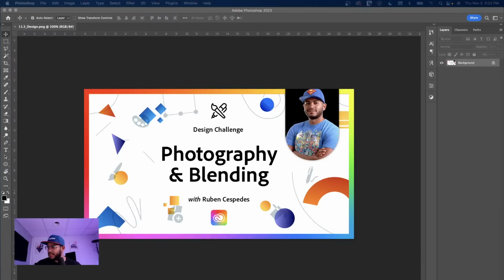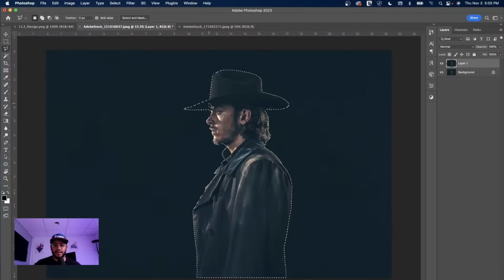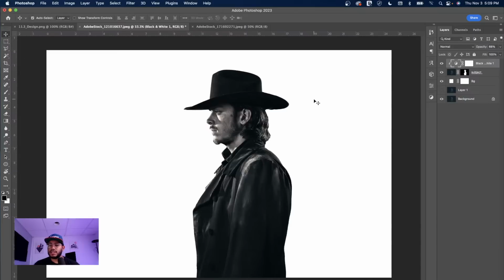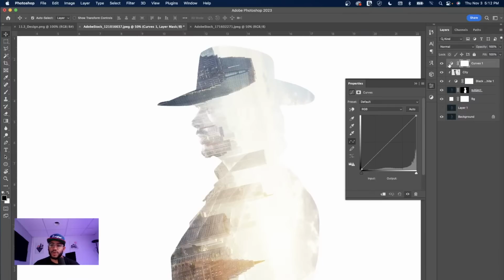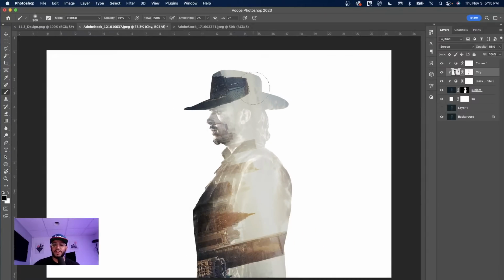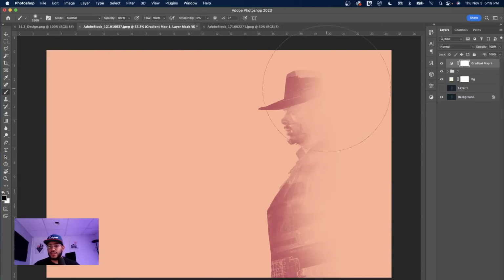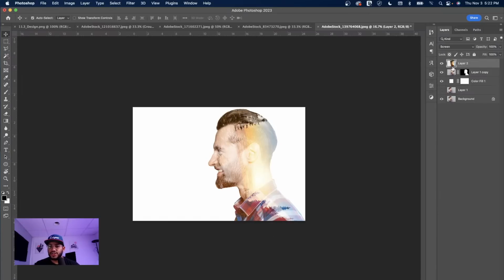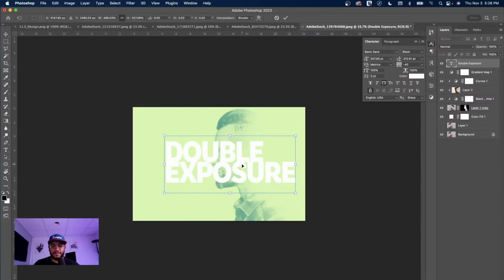Photography & Blending Modes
CHALLENGE: Combine your photography with blending modes to create stunning images that have a double exposure effect.

Join your host Ruben Cespedes each afternoon at 2:00pm PT to learn how to level up your design skills. Get your questions answered, see what the community is creating and get feedback on your work!

00:00 Start
02:00 Work begins + reviewing assets
03:10 Selecting elements and masking
07:10 Working with Adjustment Layers and Clipping Masks
09:10 Arranging new images into the project
10:20 Experimenting with Blending Modes
16:10 Altering the Background color
17:00 Masking part of the subject out
18:10 Working with Gradient Maps
20:30 Select and Mask
22:30 Clipping Masks